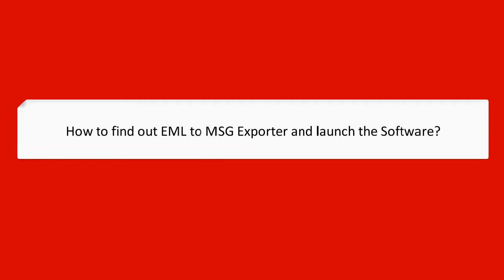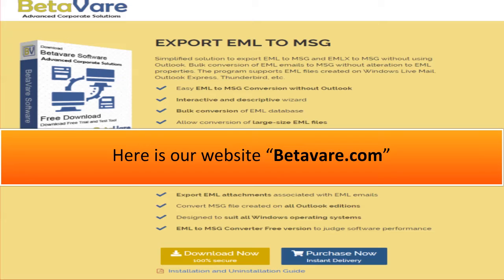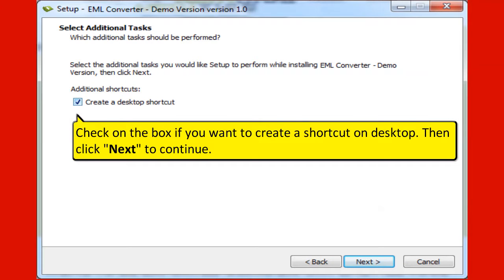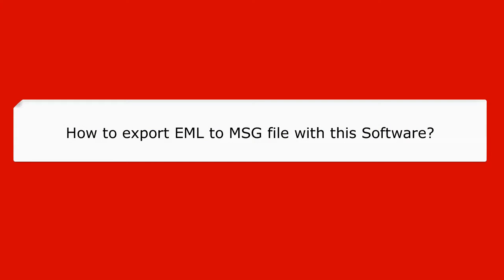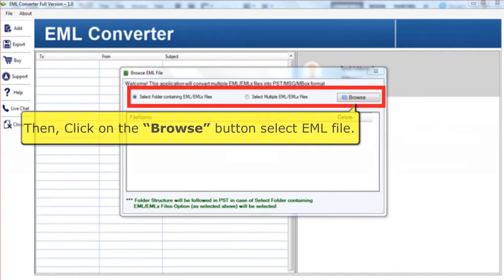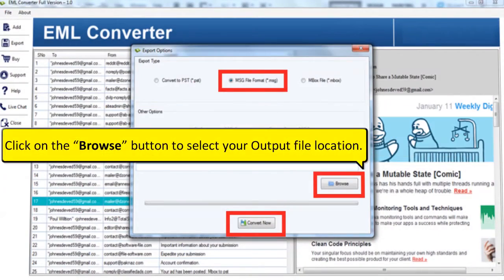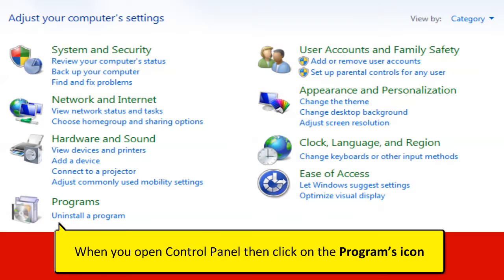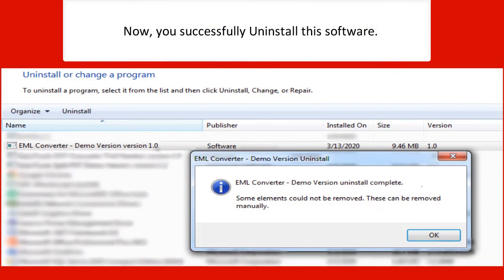How to Find and Export EML to MSG file format with Some Easy Steps?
Here in this video tutorial, we will discuss How to Find and Export EML to MSG file format with Betavare. Mac EML to MSG exporter allows users to switch all the emails from EML into the MSG file. This application easily export EML files into MSG file format without any difficulty. It supports all the EML based email clients such as Windows Live Mail, Apple Mail, etc. This software supports all the latest versions of Windows such as Windows 10, 8, 7, XP, Vista, etc.

Below are some steps to Export EML to MSG file format:-

0:05 First of all type “Betavare EML to MSG Exporter” in google search engine bar.

0:11 Then click on here To open our website.

0:15 Here is our website “Betavare.com”

0:19 Click on the “Download now” button

0:22 Click on the Run Button

0:25 Then select the “I accept the agreement” option

0:29 Now, Click on the “Next” button

0:32 Check on the box if you want to create a shortcut on the desktop. Then click “Next” to continue.

0:39 Then click on the “Install” button.

0:42 Now click the box on Launch EML to MSG Exporter and click on the Finish button.

0:48 How to export EML to MSG files in many formats?

0:53 First, you need to install EML to MSG Exporter on your computer and open it.

1:00 You will get two Input options – Select Files or Select Multiple Files. Choose anyone.

1:07 Then click on the “Browse” button for the select EML file.

1:11 There is a preview of your EML file and click on the “Export” button.

1:17 There are many formats for export. Click anyone.

1:19 Click on the “Browse” button to select your Output file location.

1:24 Finally, click on the “Convert Now” button to start the process.

1:29 How to uninstall the EML to MSG Exporter software?

1:33 When you open Control Panel then click on the Program’s icon.

1:38 Then click on Uninstall a program menu

1:42 Select the software and click the Uninstall button.

1:46 Choose YES for Uninstalling software.

1:50 Now, you successfully Uninstall this software.

1:54 Thanks for going through this video. I hope now you have got the answer to the export EML to MSG file.